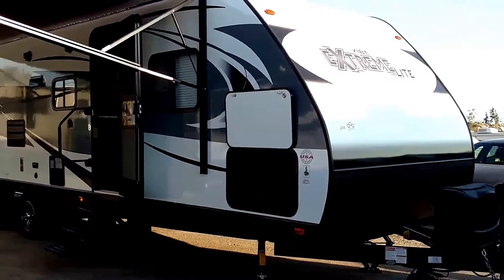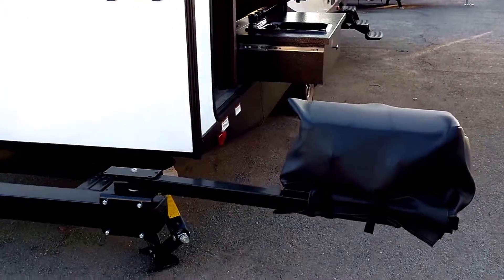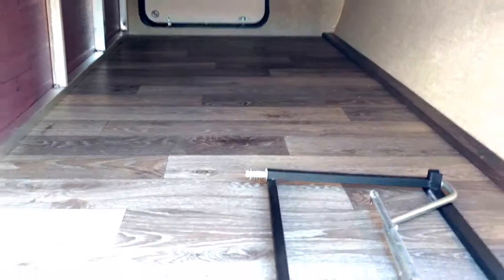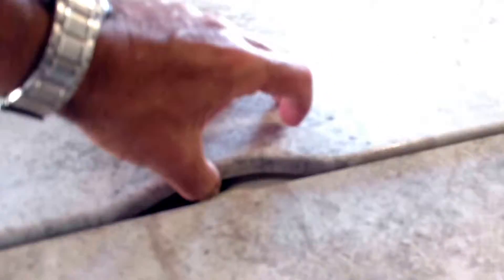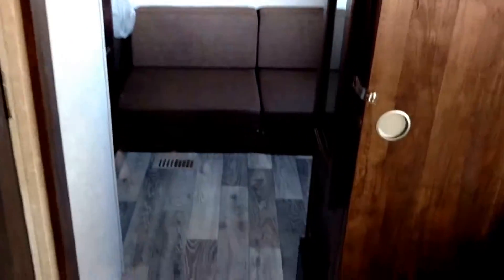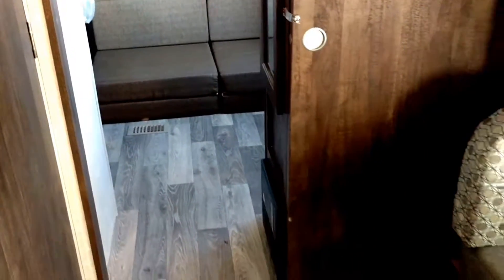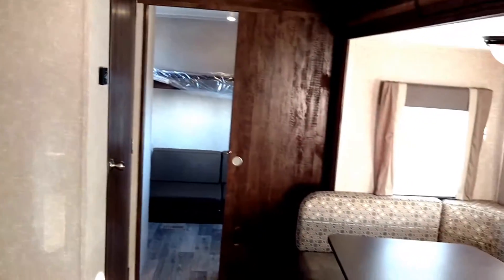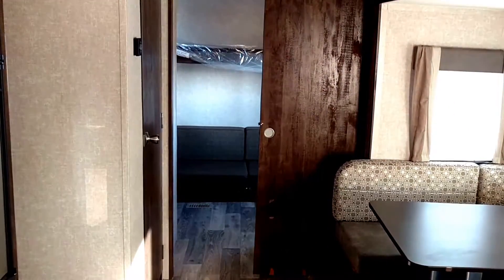2017 Forest River Vibe Extreme 287QBS trailer for sale in CA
The 2017 all new Forest River Vibe 287QBS is here. Lots of room for the whole family and friends. This all new 2017.5 redesigned Vibe has lots of nice updated features like Friction door hinges, Magnetic door latches, Battery Disconnect switch, Bluetooth and more. Please come and see this very friendly floor plan.

RV Sales Upland, CA
Motorhomes For Sale Claremont
RV Dealer La Verne